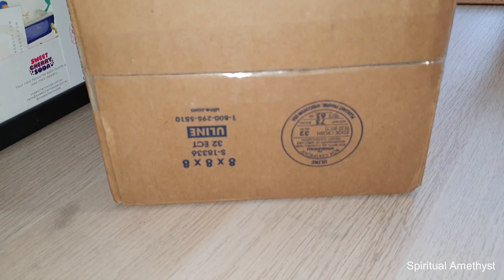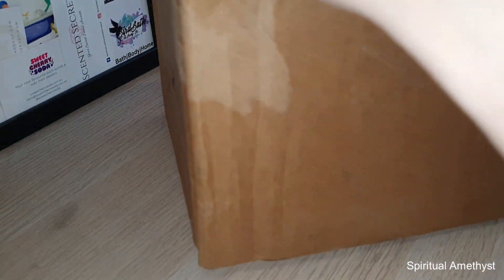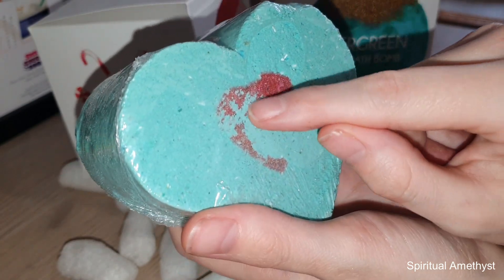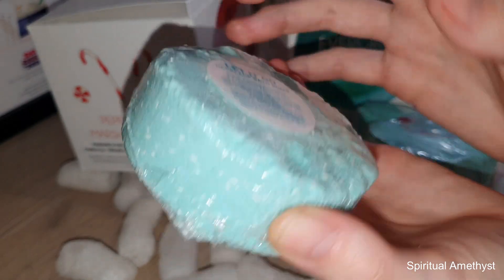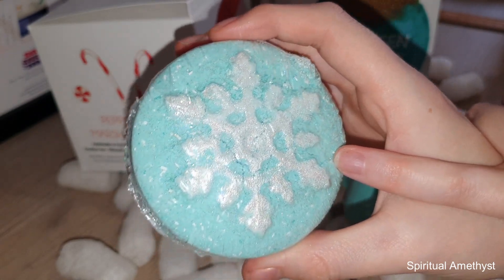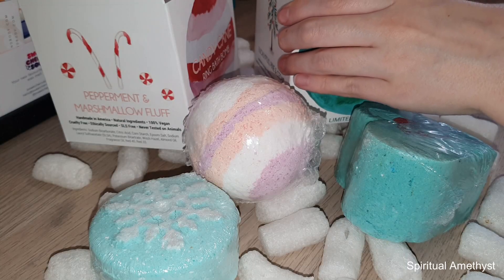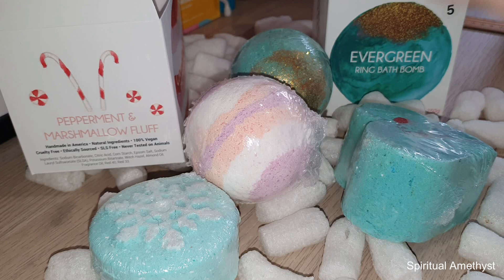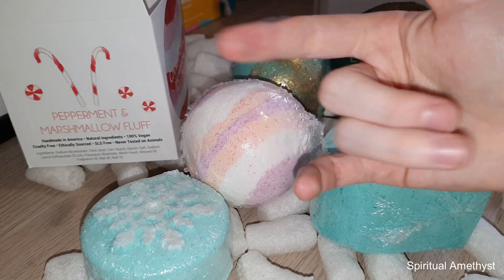Pearl Bath Bomb ~ Christmas Bath Bombs!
Evergreen: Soon

Pop & Music: audiolibrary on YouTube